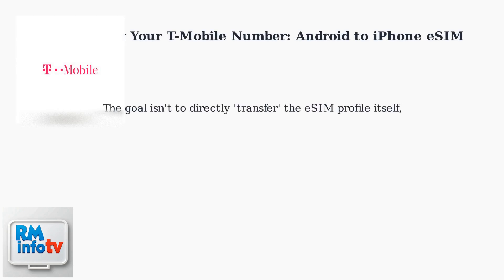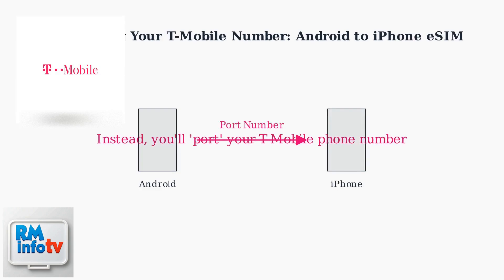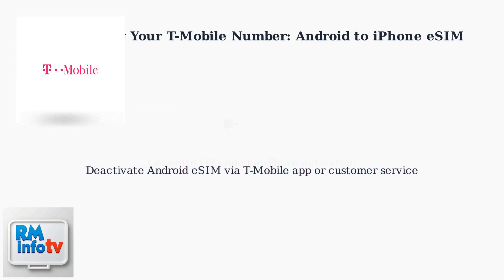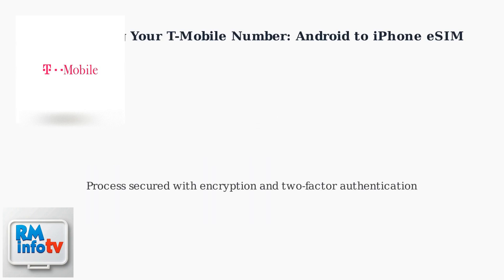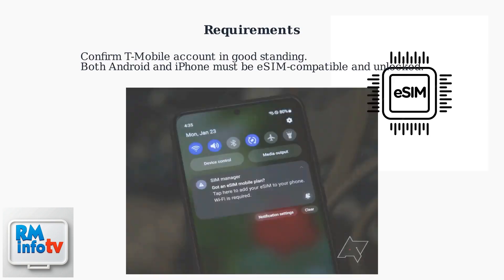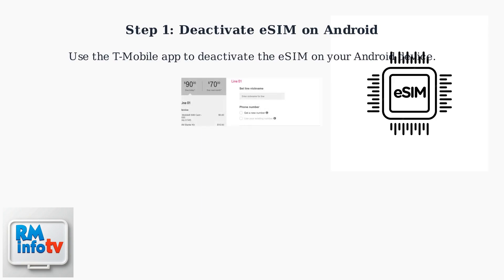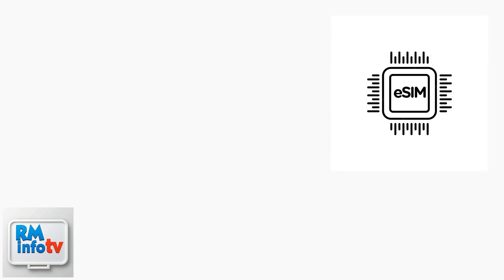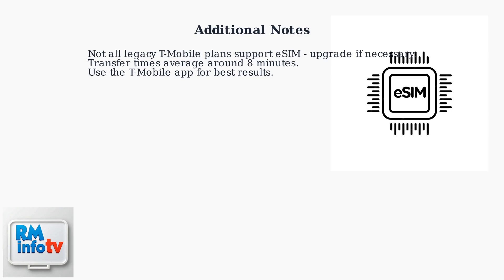How To Transfer ESIM From Android To iPhone (T-Mobile) – Move Number Safely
Are you looking to switch from an Android phone to an iPhone while keeping your T-Mobile number? In this video, we provide a detailed guide on how to transfer your eSIM safely and securely.